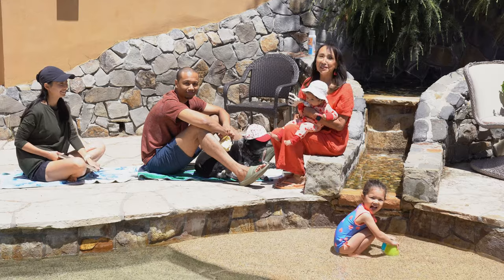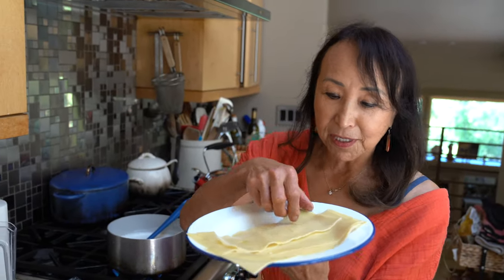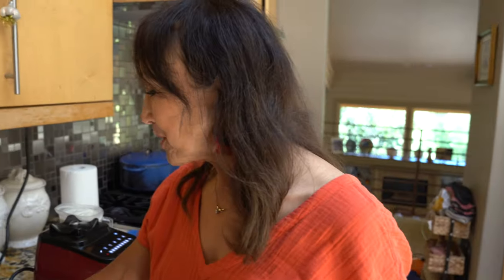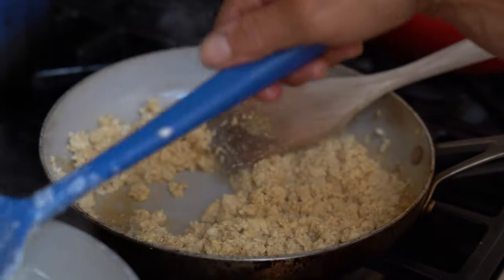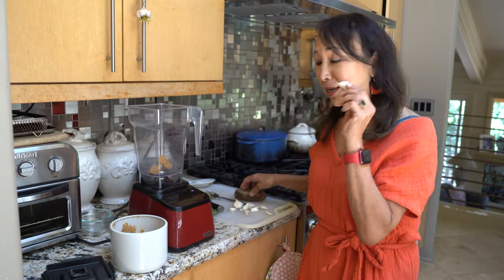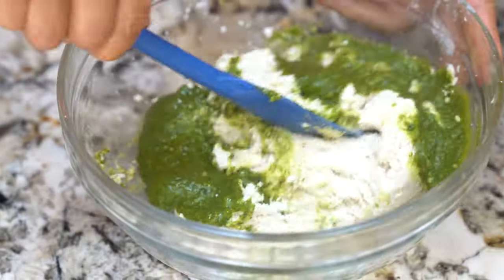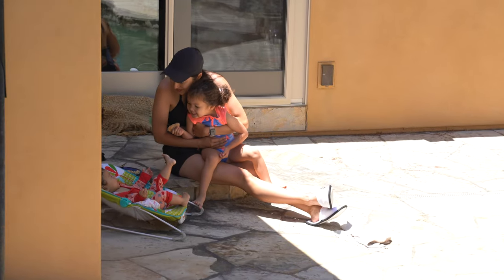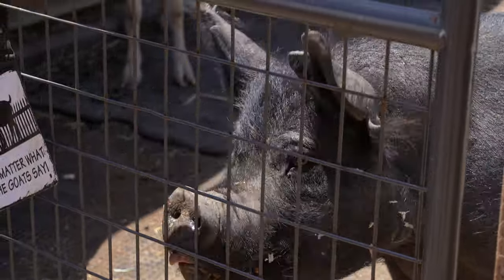Amazing Ricotta from Pumpkin Seeds & Easy Lasagna Roll-ups | PLUS Pesto & Tofu Scramble!